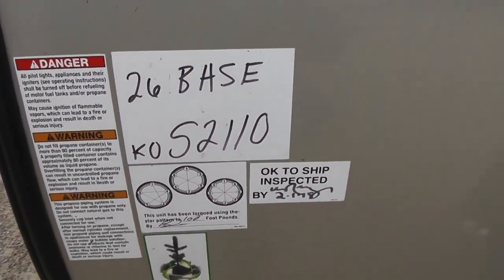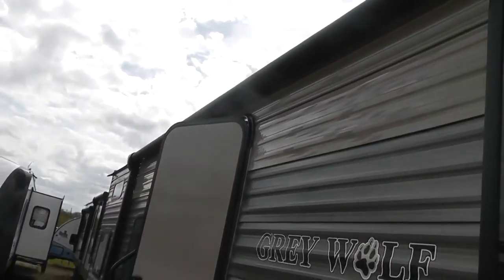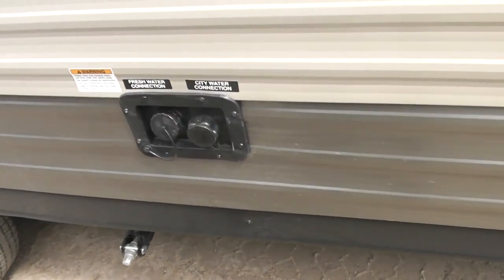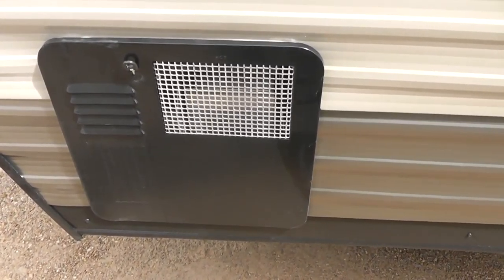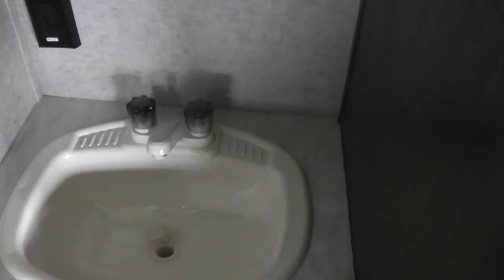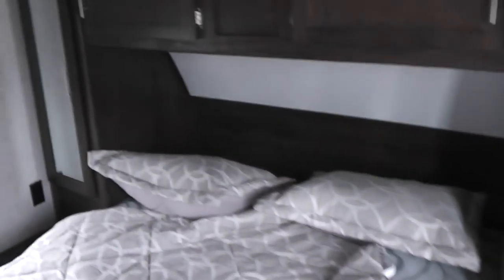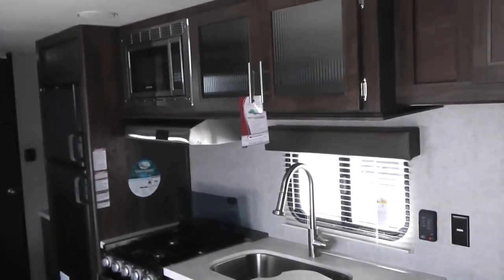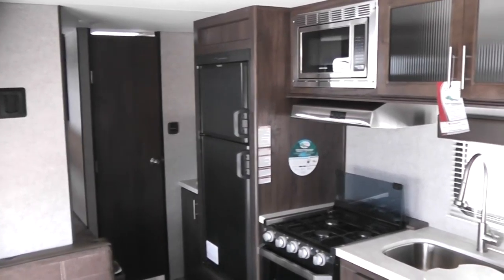Say 26BHSE RV video